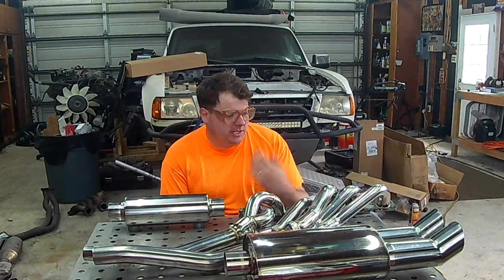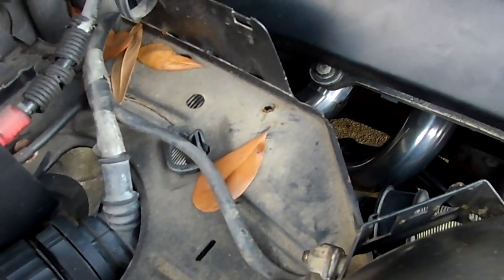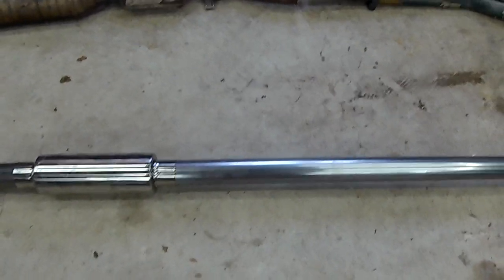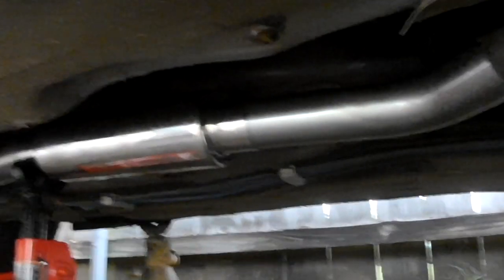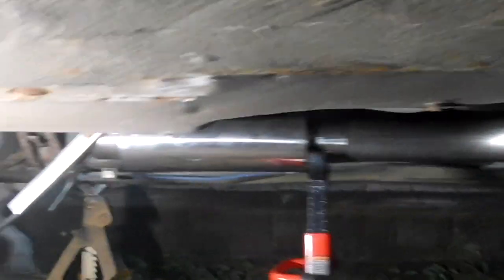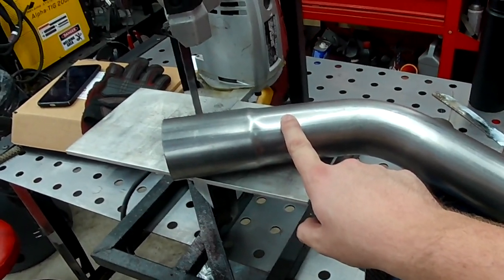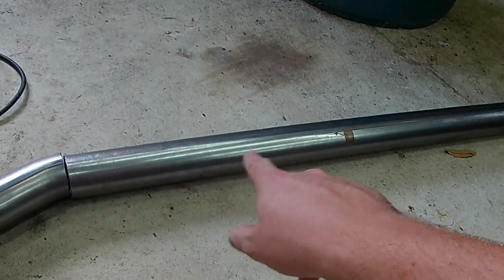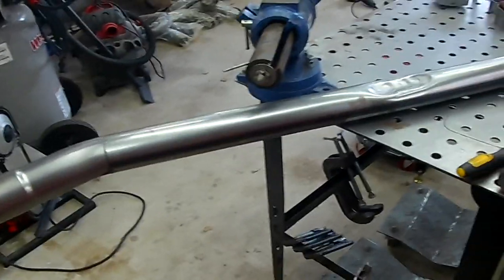E36 325i Sedan Full DIY Headers Back Exhaust (with sound clips) Episode 6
Finally get the exhaust all in the car after a few months off from the car. I have open headers, mid pipe, and full exhaust clips at the end of the video for you to enjoy!

Next up is the front coil overs, arms , and angle kit!